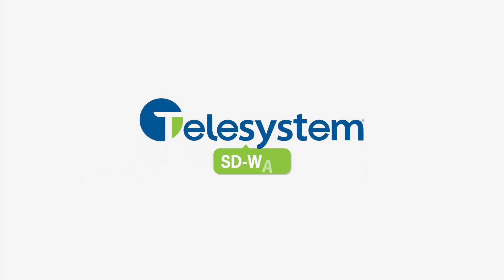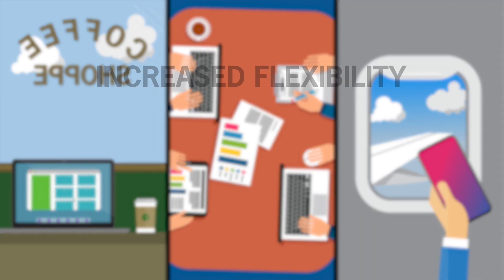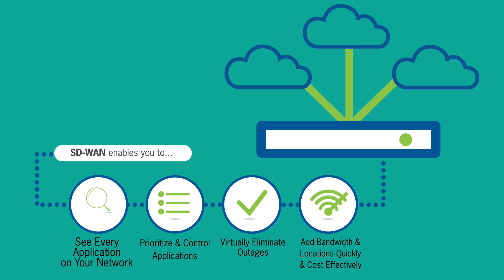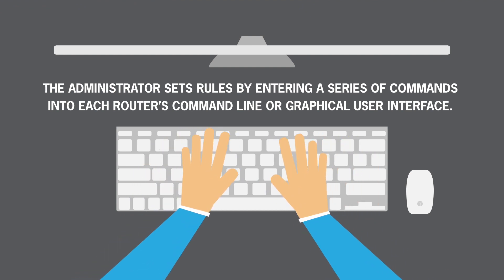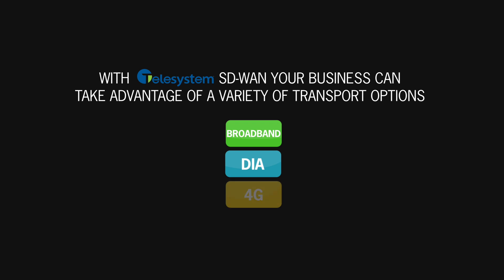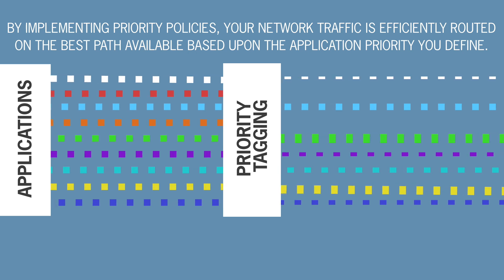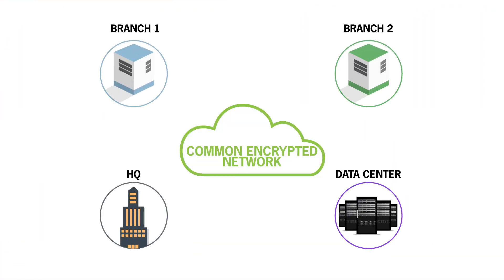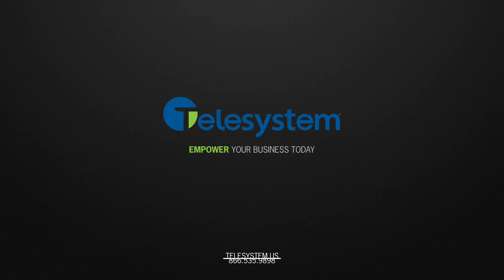Telesystem - SD-WAN 101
With Software-defined Wide Area Networking (SD-WAN) from Telesystem, businesses can take control of their network by reducing complexity and costs and improving application performance. It's like fast lane for your most important traffic. SD-WAN provides companies increased network visibility, centralized management, application-level insights and the ability to optimize traffic routing. Additionally, SD-WAN allows branch locations to leverage bandwidth intensive applications that were previously only available to larger offices, while multiple layers of security protect against Internet and branch cyber threats.